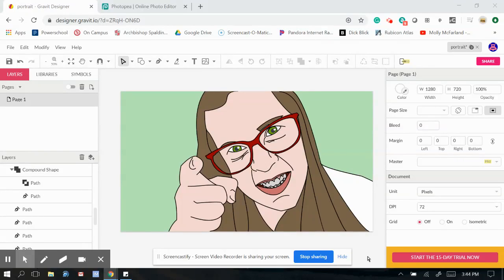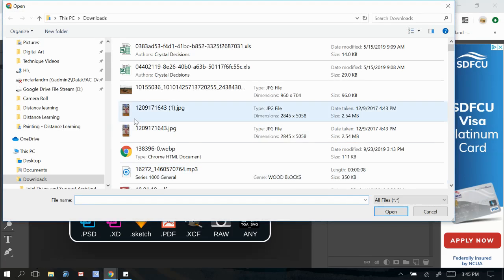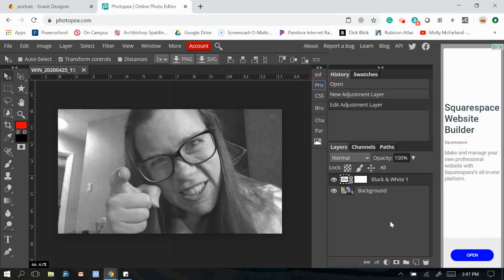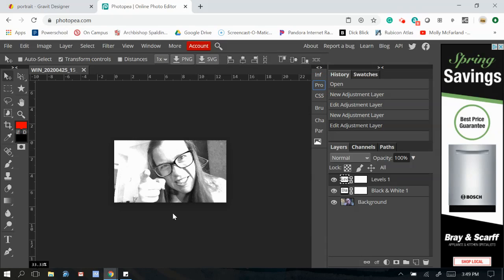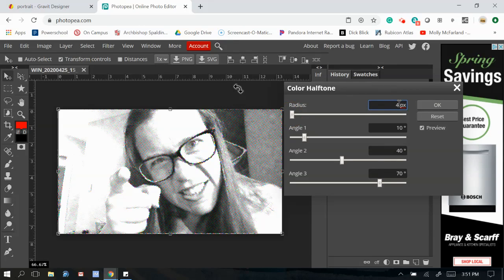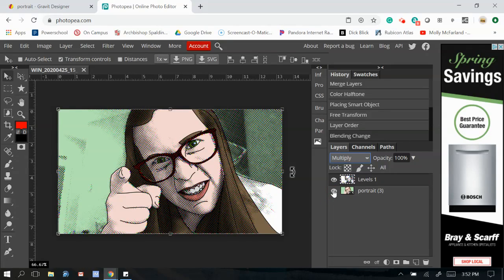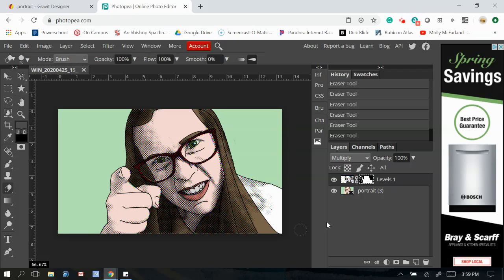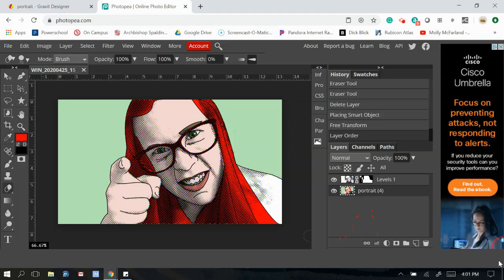Adding Dot Layer